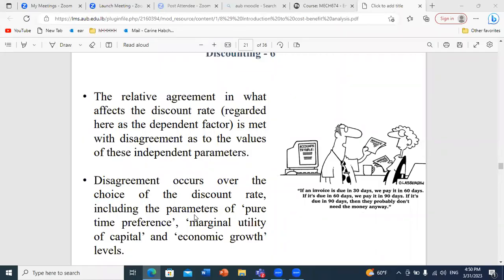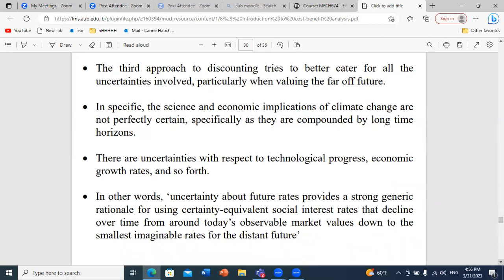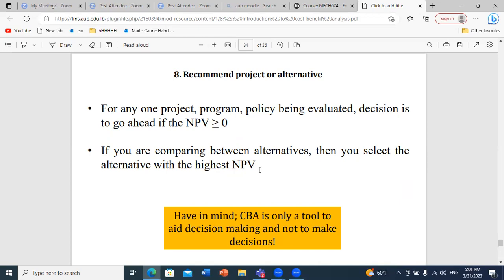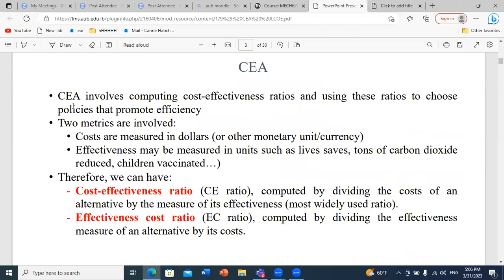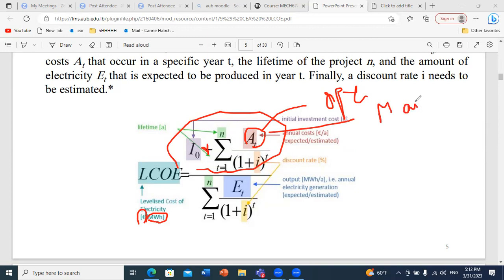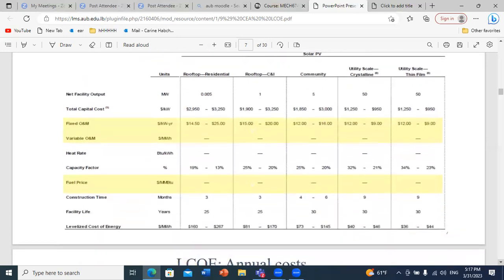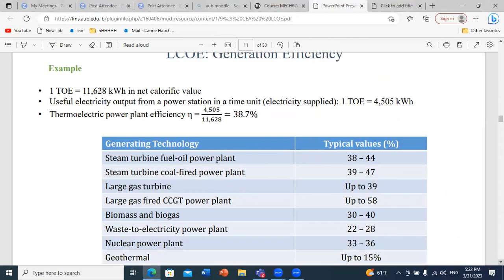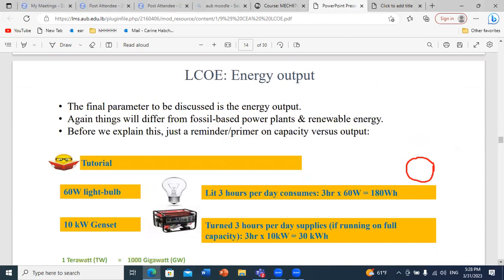CBA - Part 2/ LCOE Part 1